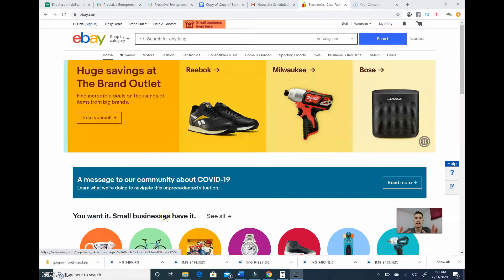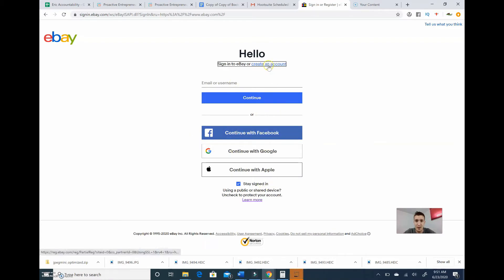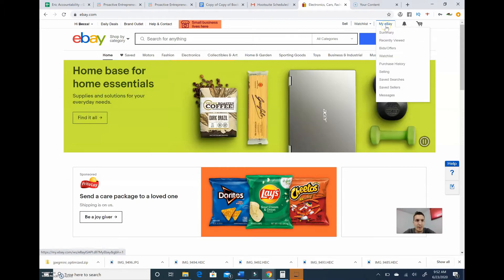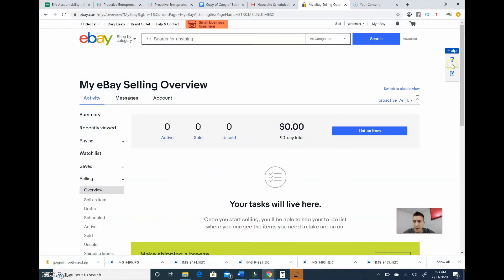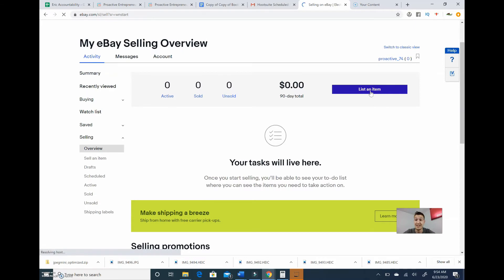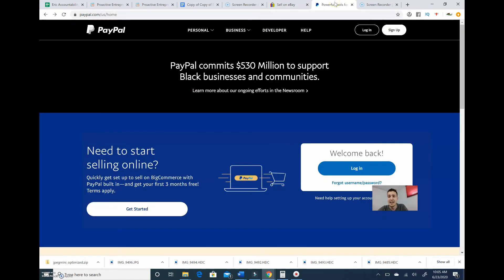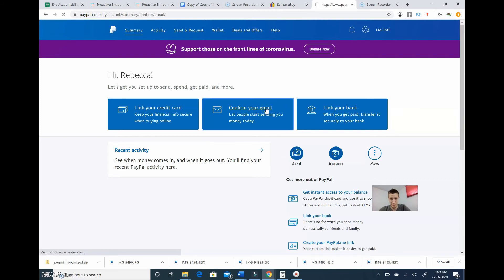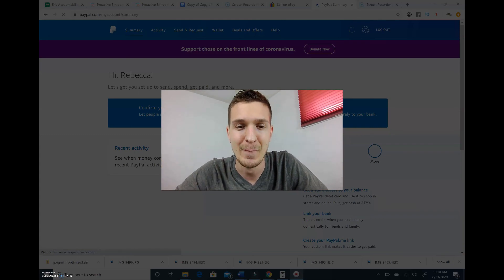How to Create an eBay & Paypal Account Step by Step How to sell on eBay part 1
In this video I explain how to create an eBay and PayPal account

🔥 MARKETING & SALES TOOLS 🔥

The Best Thermal Printer

Bubble Wrap

Padded Envelopes

🎬 About This Channel:

My name is Eric Jacob and I am a business owner dedicated to helping people make more money and feel more fulfilled in life. I create videos based around topics like Reselling, business, money, Personal Development, Mindset marketing and sales.